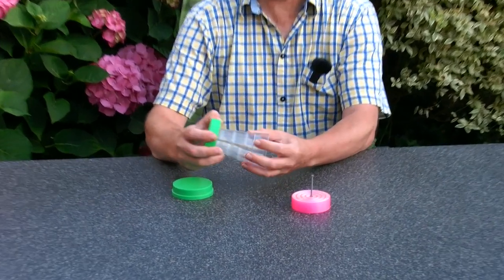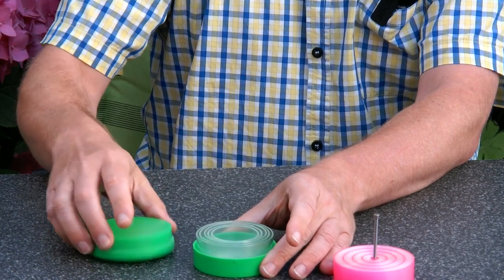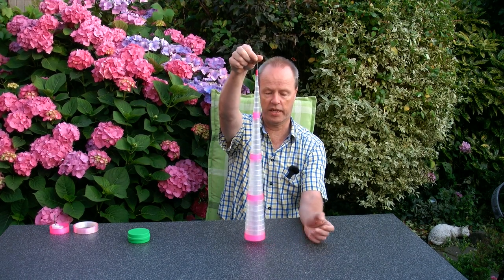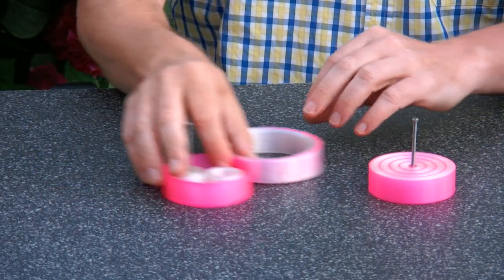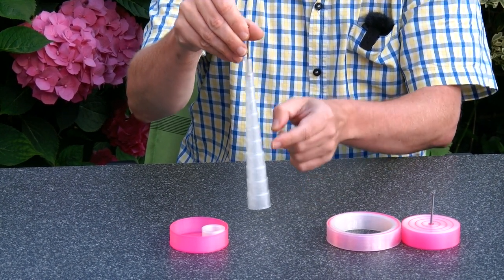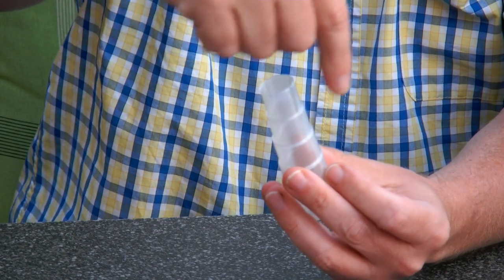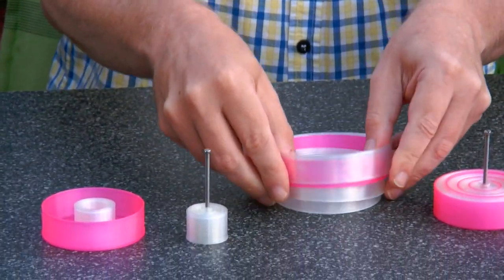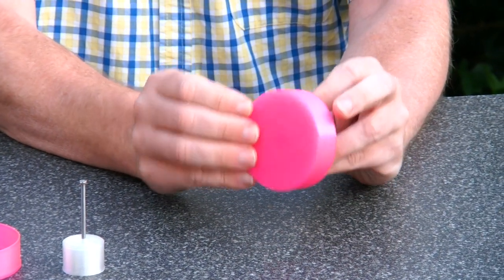Telescopic Rings - What is the most telescopic structure that you know?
Telescopic Rings is a set of 3D-printed concentric rings that can be pulled to a tall tower. It does not have any useful application yet. Do you know one?